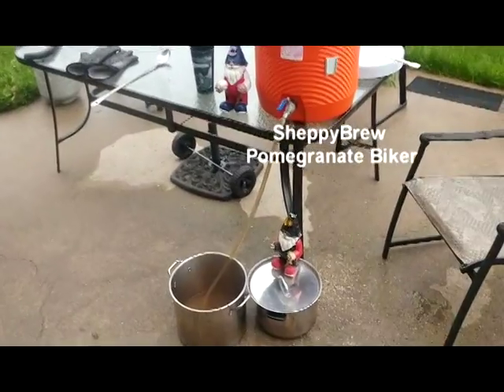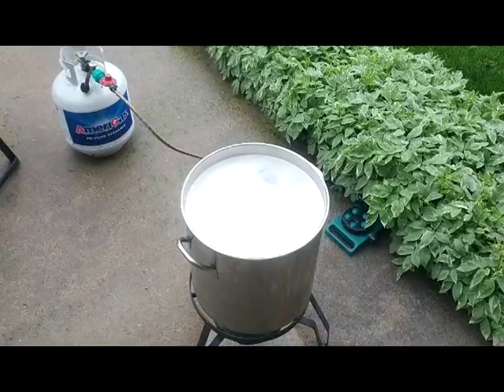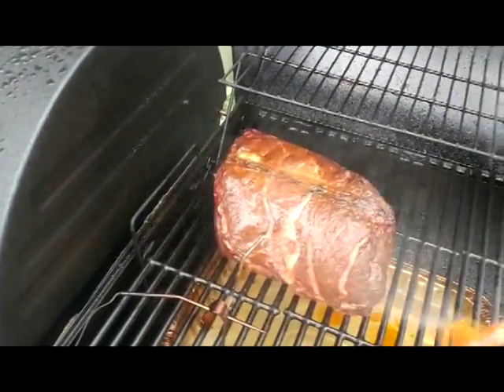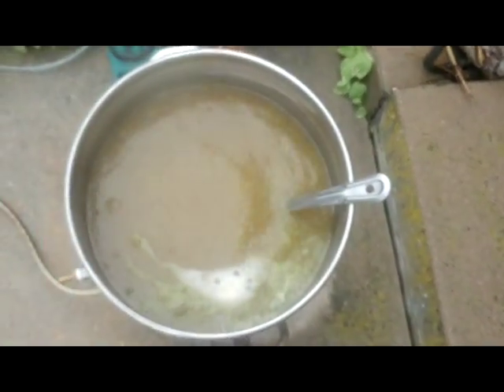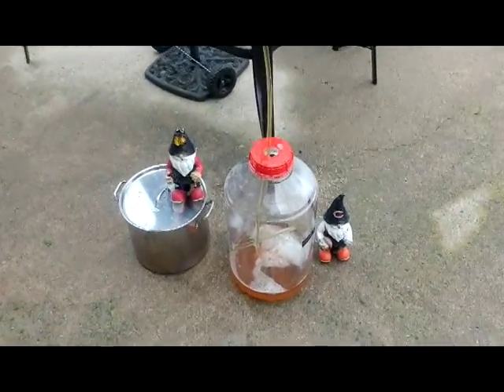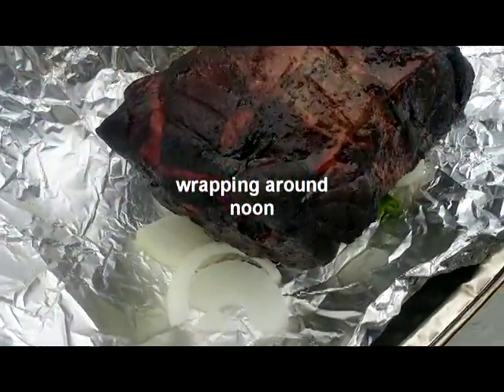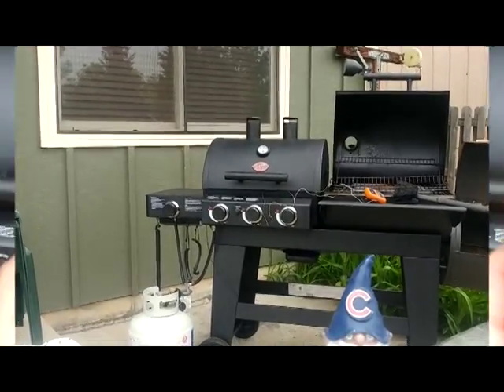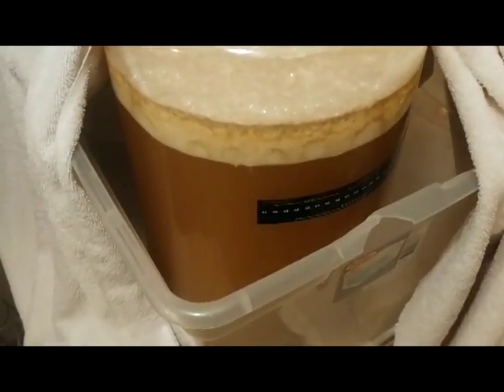SheppyBrew Smoked Pork and Brew Day